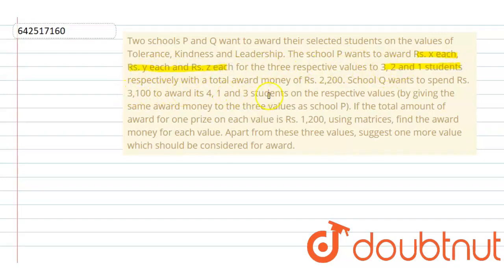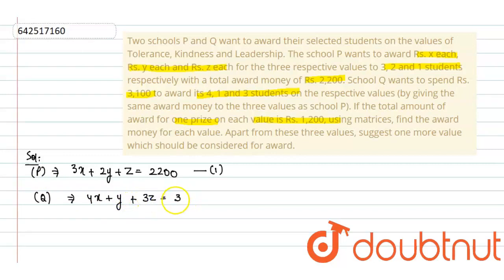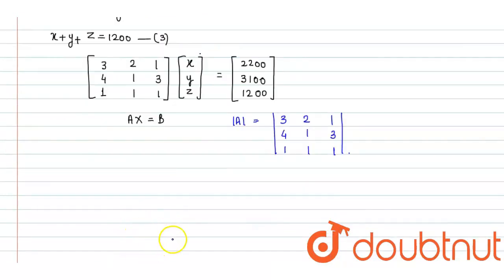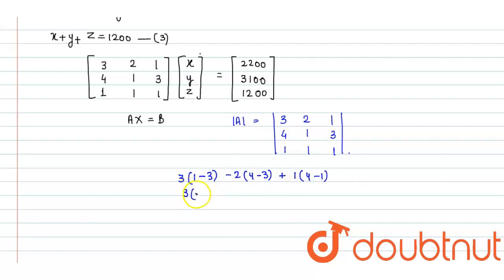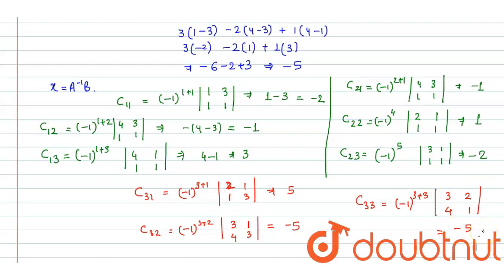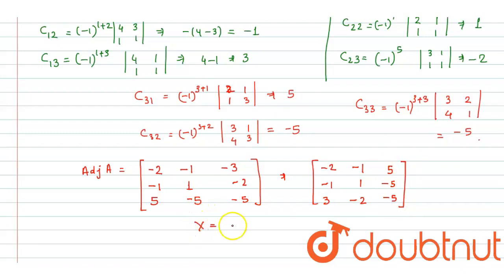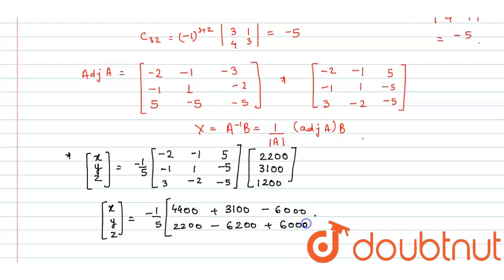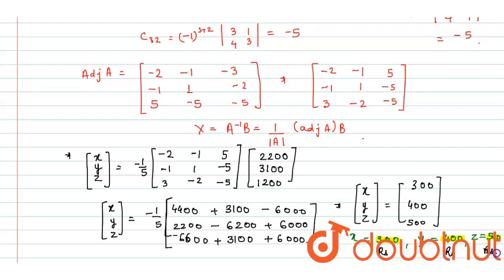Two schools P and Q want to award their selected\r\nstudents on the values of Tolerance, Kindnes...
Two schools P and Q want to award their selected\r\nstudents on the values of Tolerance, Kindness and Leadership. The school P\r\nwants to award Rs. x each, Rs. y each and Rs. z each for the three respective values to 3, 2 and 1\r\nstudents respectively with a total award money of Rs. 2,200. School Q wants to spend Rs. 3,100 to award its 4, 1 and 3 students on the\r\nrespective values (by giving the same award money to the three values as\r\nschool P). If the total amount of award for one prize on each value is Rs. 1,200, using matrices, find the award money for each\r\nvalue.\nApart from these three values, suggest one more value\r\nwhich should be considered for award.
Class: 12
Subject: MATHS
Chapter: BOARD PAPER SOLUTIONS
Board:CBSE

👉 Have Any Query? Ask Us.